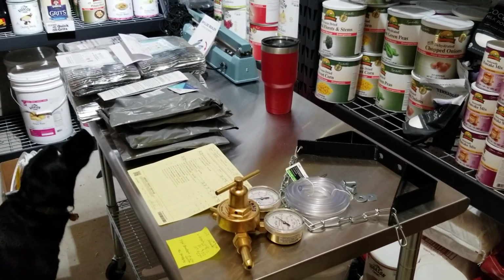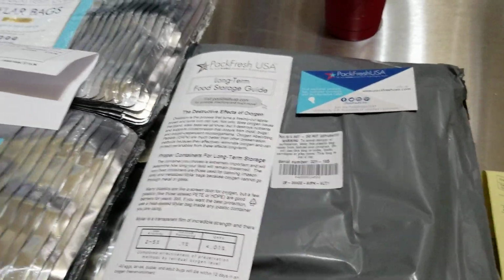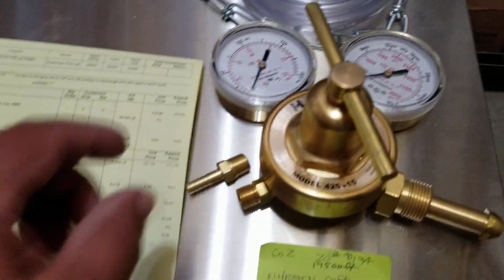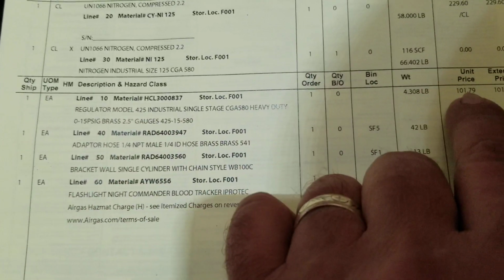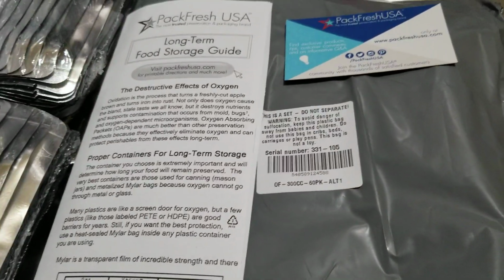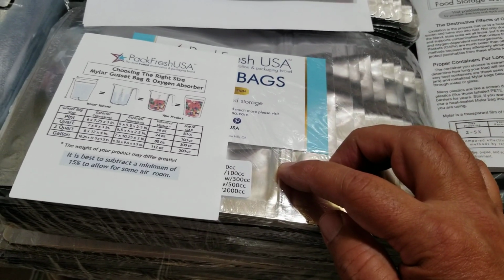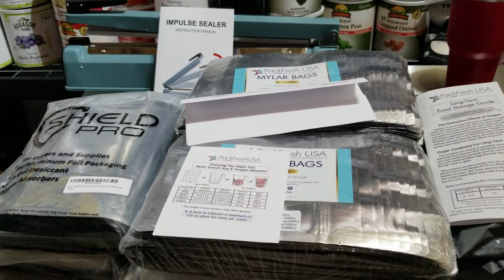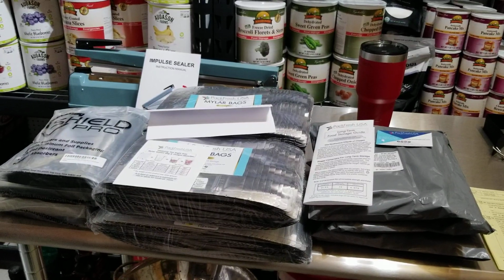4-26-19 Materials required for safe dry food preservation.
After reviewing the various options I've settled on dry nitrogen for my dry food preservation using 5 gallon food grade buckets but also having the dry food sealed in mylar bags. The combination repels rodents and kills any preexisting bug larvae. You can add oxygen absorbers for added protection as well.

Carbon dioxide in a cylinder comes out in a very cold and you can actually make your own dry ice using those tanks.  But I'm concerned with something being that cold is going to attract moisture. So I decided dry nitrogen was a much better approach.